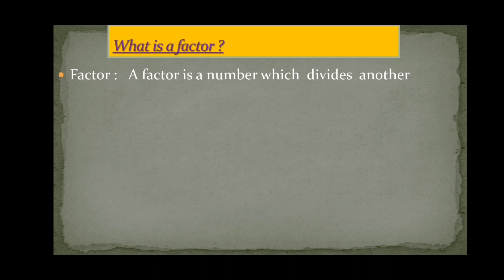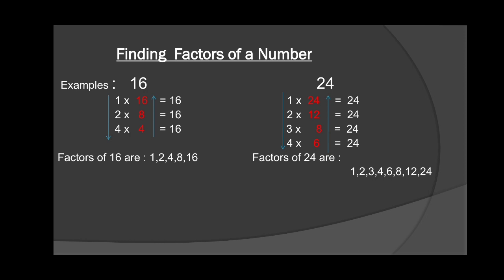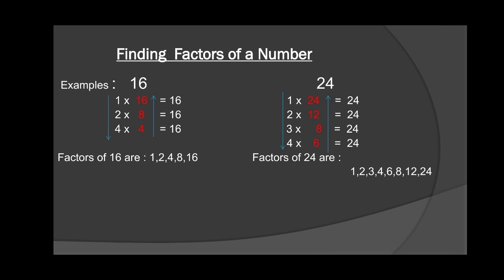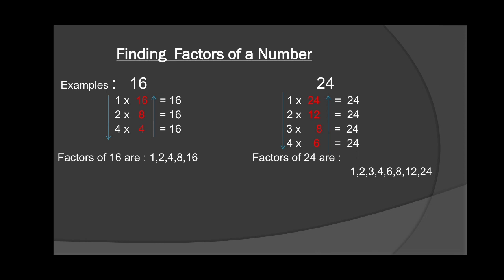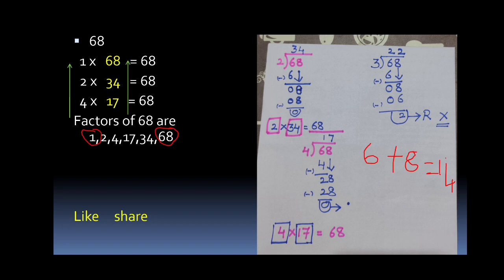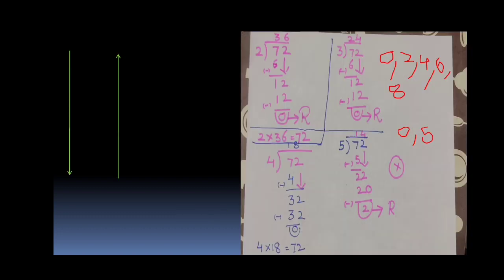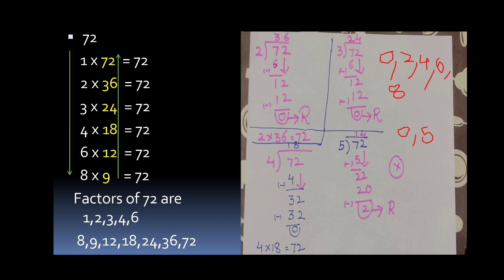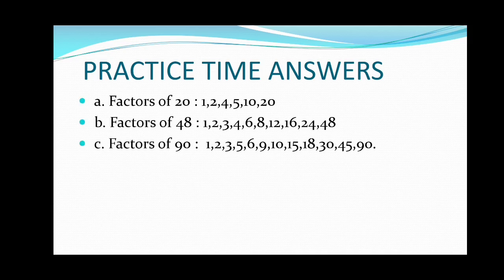How to find factors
Factors in simple and easy way by using multiplication method and division method.